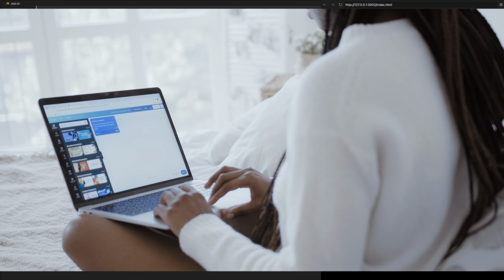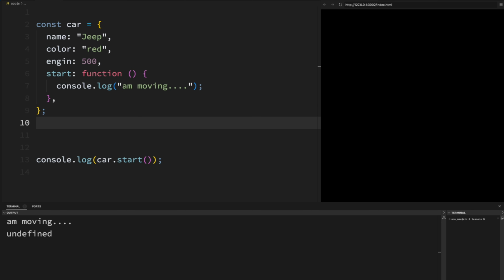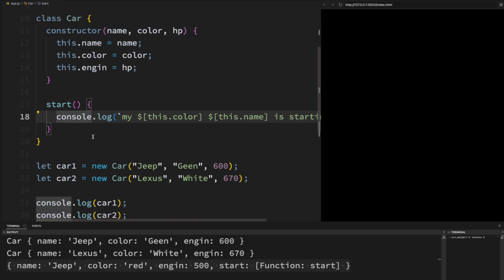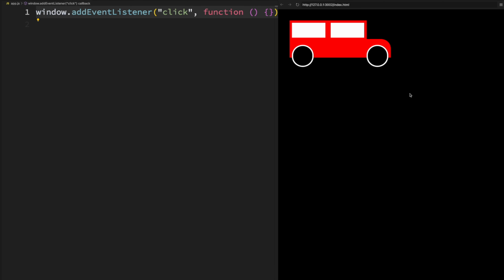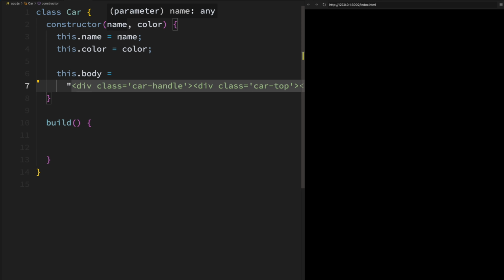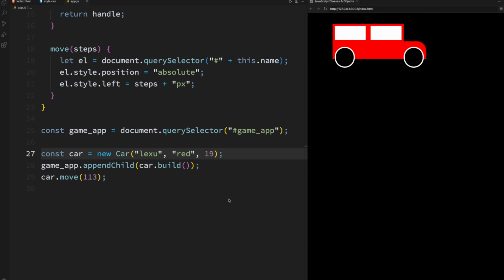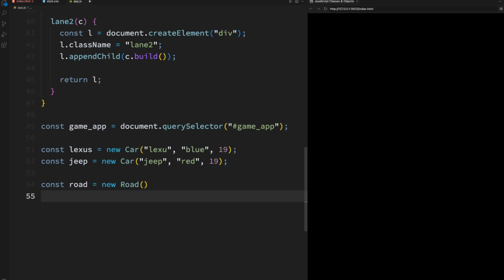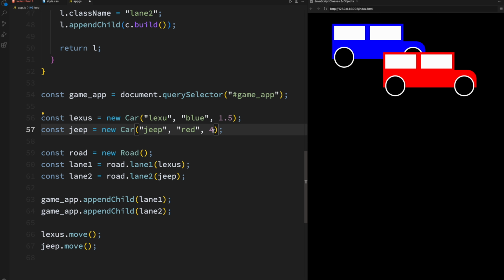Javascript 111 : Introduction to Classes & Objects for Beginners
classes in javascript define the blueprint for creating objects, while objects are instances of those classes or standalone data structures holding properties and methods. JavaScript's combination of classes and objects facilitates the creation of organized, reusable, and maintainable code in an object-oriented manner.

We design a car using divs and moved it... lol

Timeline
00:00 - Introduction
00:53 - Object Declaration
03:40 - Object example
07:10 - Class Definition
08:34 - Class Syntax
17:23 - Car UI design using css & html
26:17 - Creating the Car Class
33:16 - Creating the Car Objects
38:07 - Changing the Color of the Car
43:20 - Creating the Road Class
45:24 - Adding the road object to the code
47:35 - Moving the Cars